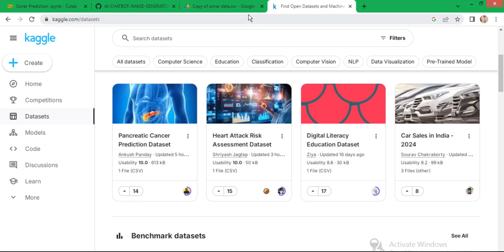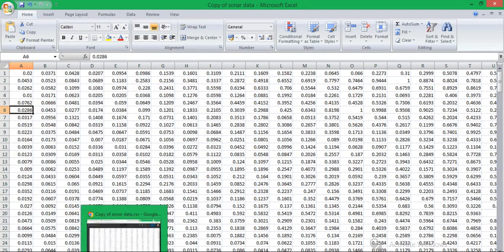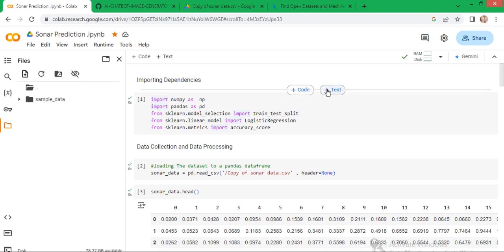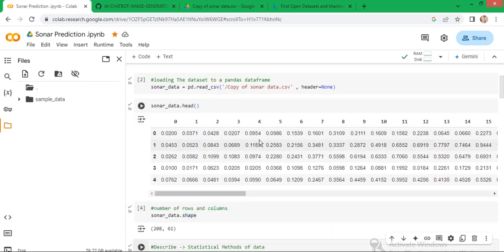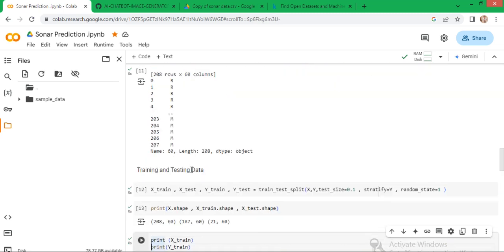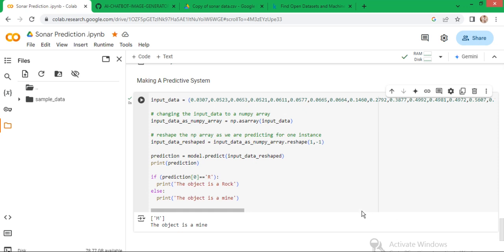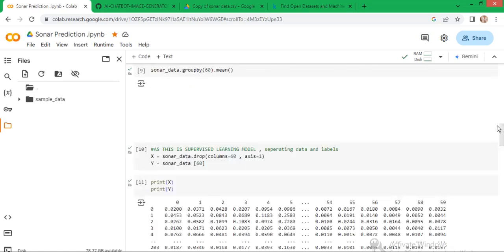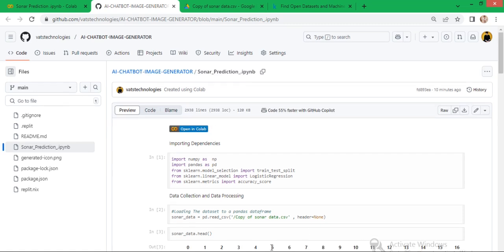Machine Learning Project | End To End | Training & Classifying Data | Complete Roadmap | Anurag Vats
🚀 Machine Learning End-to-End: Classifying & Training Dataset | Complete ML Project Guide

Unlock the power of Machine Learning with this in-depth end-to-end project! In this video, I will take you through the entire ML pipeline—from data preprocessing to model training & evaluation. Whether you're a beginner or an advanced ML enthusiast, this tutorial will give you hands-on experience in working with real-world datasets.

🔥 What You'll Learn:

✅ Understanding datasets and their importance
✅ Data preprocessing techniques (handling missing values, feature scaling, encoding)
✅ Model training & evaluation (accuracy, precision, recall, F1-score)
✅ Implementing classification algorithms (Logistic Regression, Decision Trees, Random Forest, SVM, Neural Networks)
✅ Optimizing performance using hyperparameter tuning
✅ Deploying the trained model for real-world applications

💡 Perfect for Data Scientists, ML Engineers, and AI Enthusiasts!